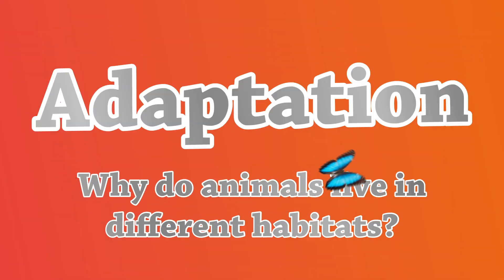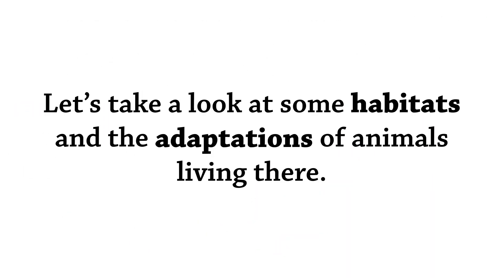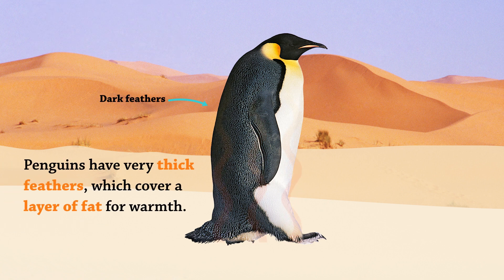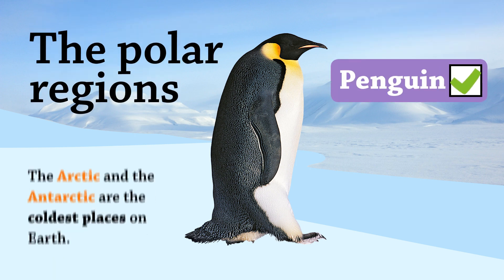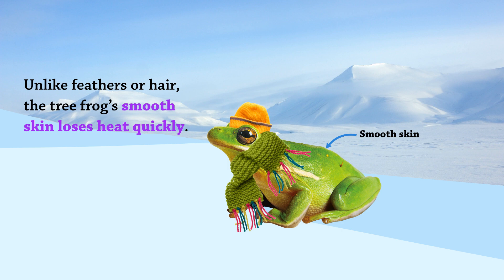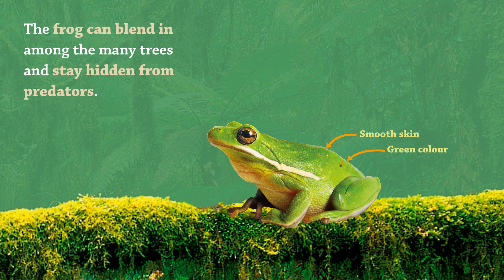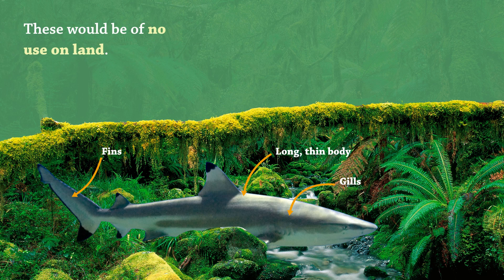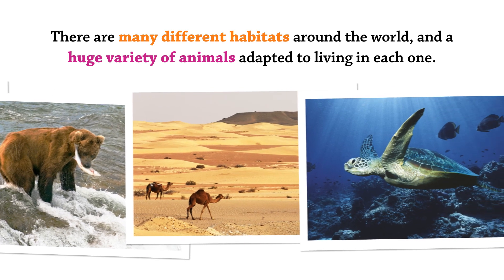Adaptation (US)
Do you know why camels can live in the desert, but penguins cannot? Watch this engaging video to learn all about the habitats of different animals, and how they have adapted to live in them.